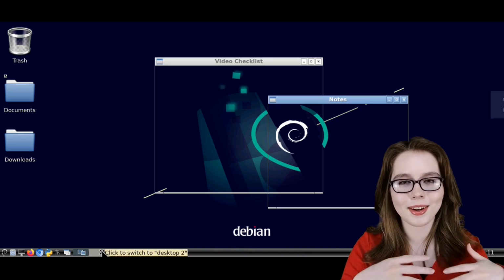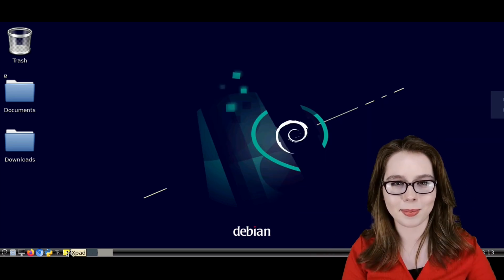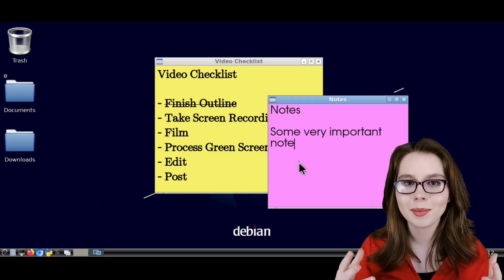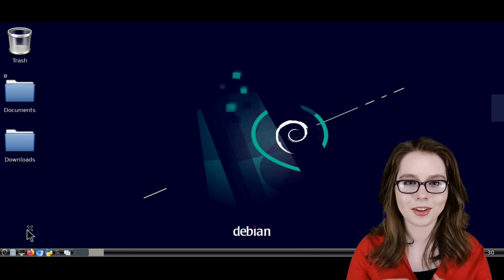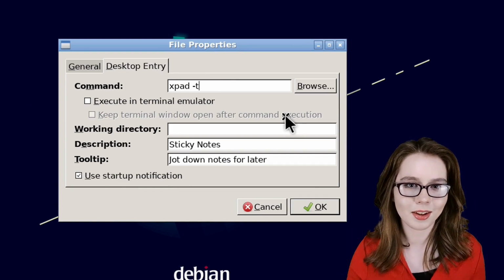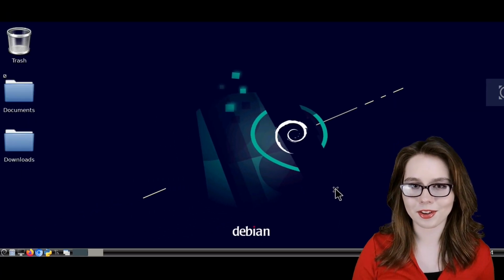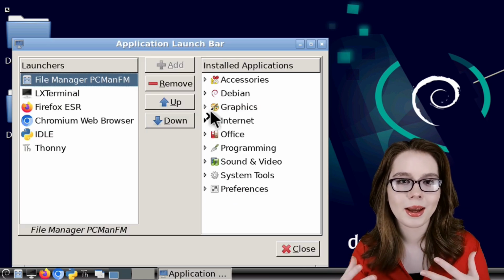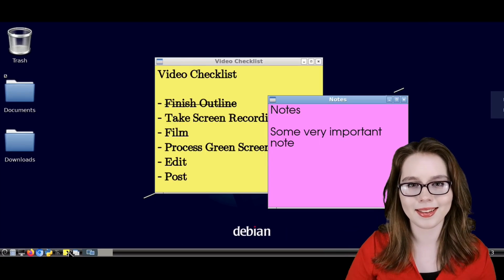Linux On Android - Xpad Fix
Due to a recent update, Xpad is not showing up in the taskbar. This video covers an alternate way to add Xpad to the taskbar and get it to open and close notepads normally with the xpad -t command.

Linux on Android Phones and Tablets (Companion Book)
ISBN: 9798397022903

Chapters:

0:00 Intro
0:30 Xpad Toggle Command
0:52 Edit Xpad Launch Command
1:10 Edit Xpad Icon
1:26 Add Xpad To Taskbar
1:56 Companion Book
2:05 Outro

Enjoy Xpad!